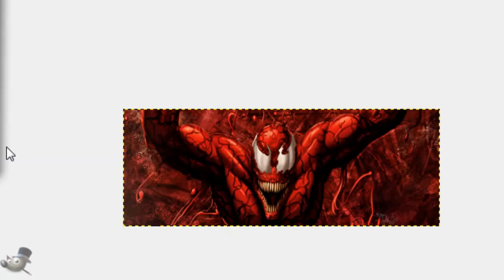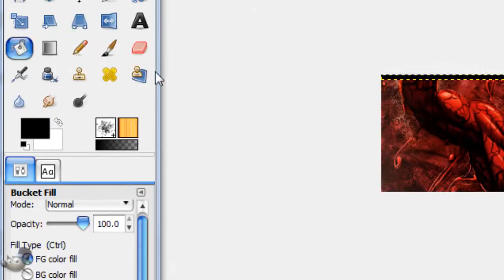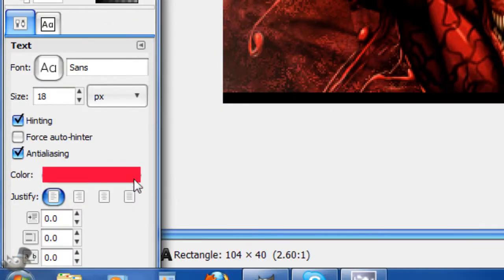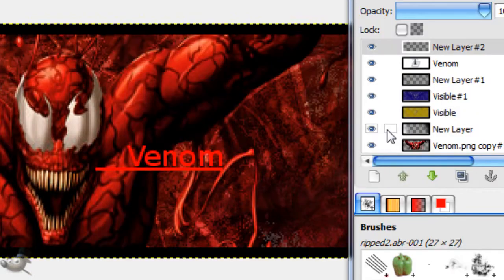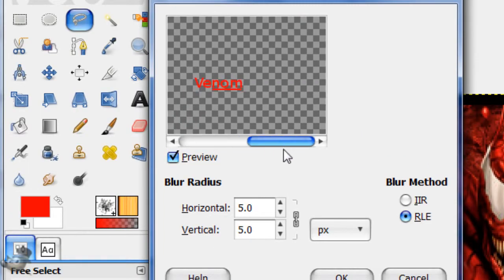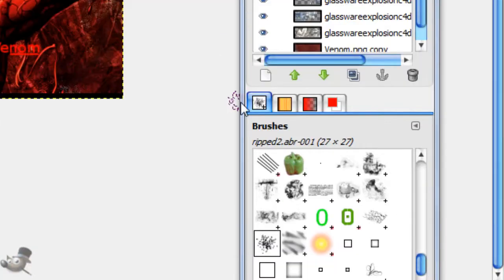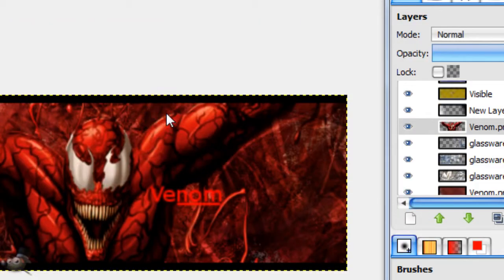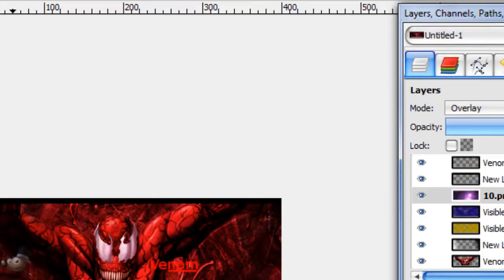How to make a basic signature in GIMP Part 2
Part 2